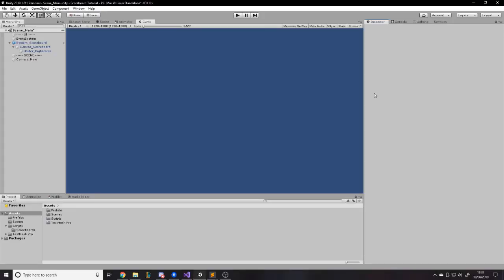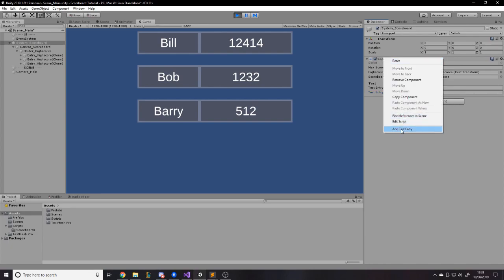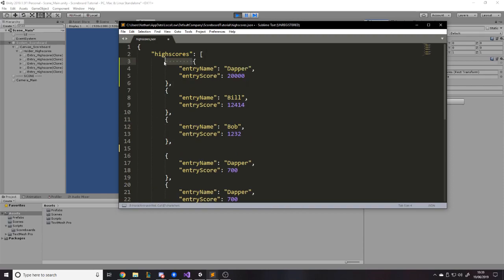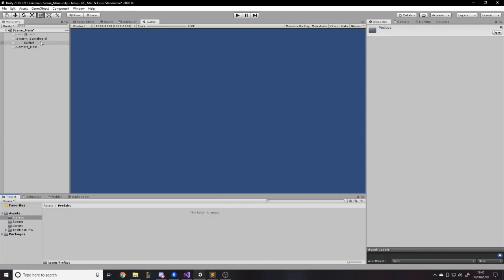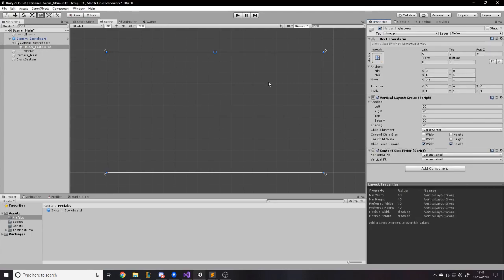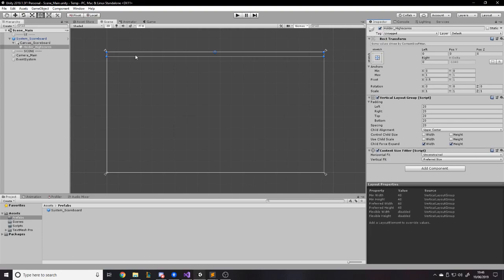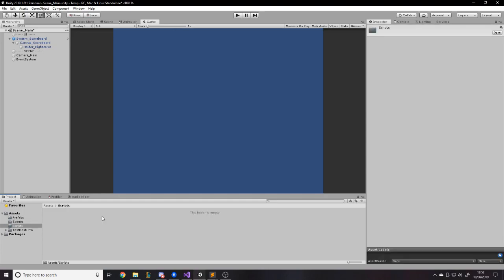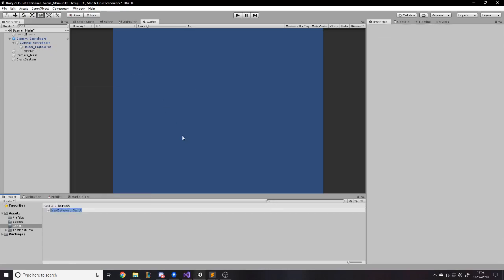How To Create A Scoreboard System For Your Game - Unity Tutorial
In this video we create a system to store highscores to your PC and to display them on an in-game UI in Unity.